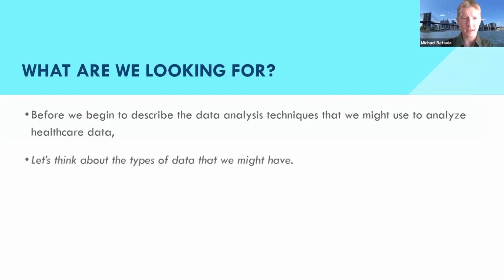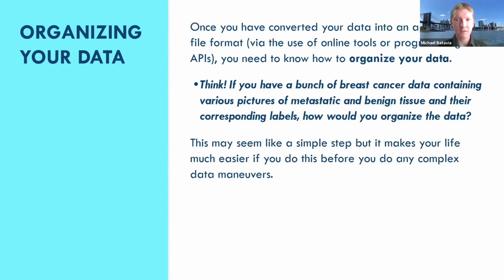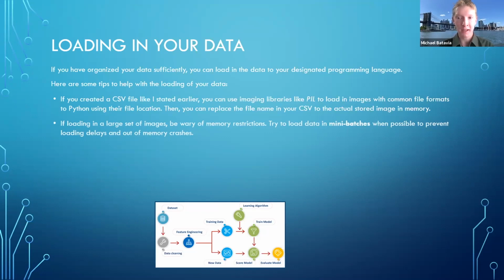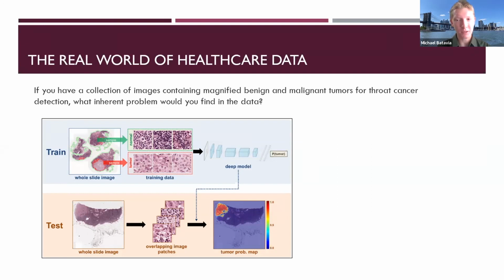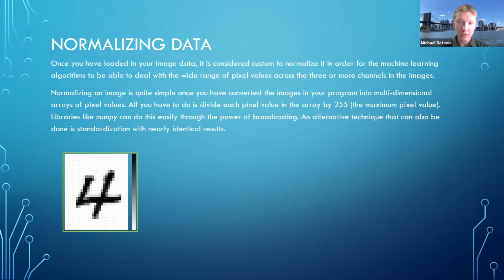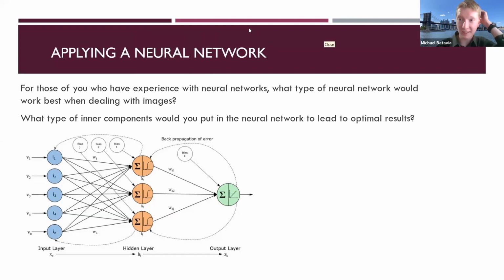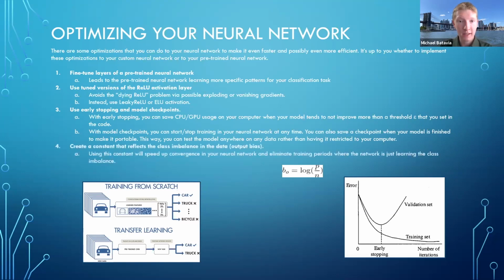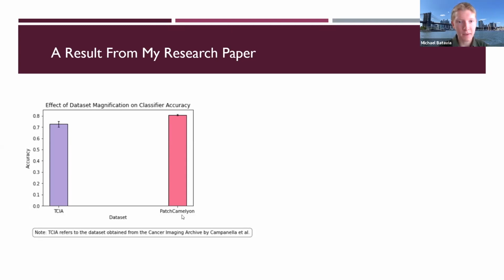Key Insights of Using Deep Learning To Analyze Healthcare Data | Girls Computing NY AI Summit 2021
In this video presentation at the 2021 Girls Computing League NY AI Healthcare Summit, award-winning app developer Michael Batavia takes you through a full walk-through on how to properly analyze various types of healthcare data ranging from H&E de-identified slide images of metastatic lymph nodes to PNG/JPEG photos of cancerous tumors in order to parse them into neural networks for effective disease pre-diagnosis. The presentation covers topics such as data normalization, class imbalance, data augmentation, techniques for choosing pre-trained or custom-built neural networks and how to effectively present your neural network results to your peers to get across the main conclusions of your computing experiments.